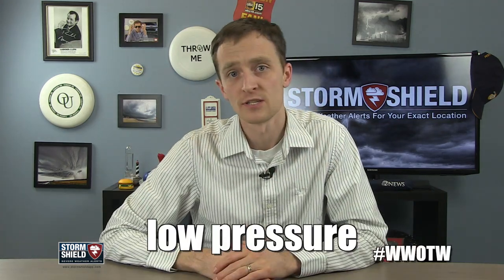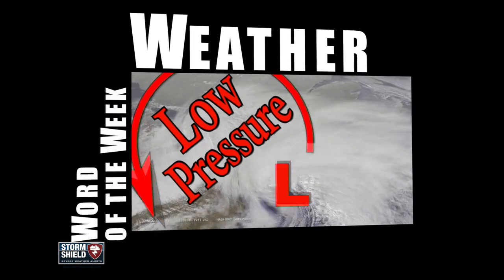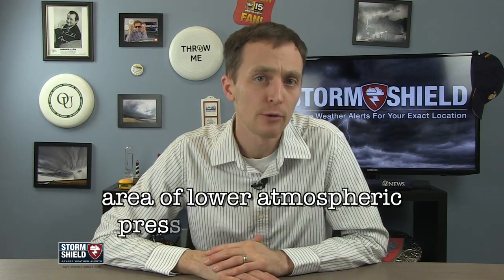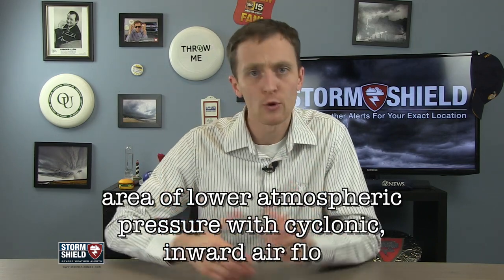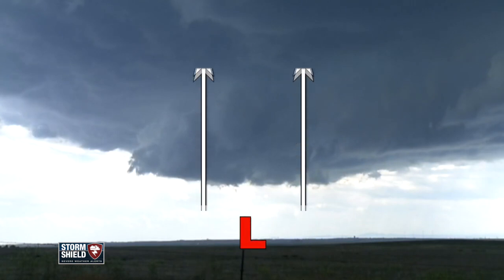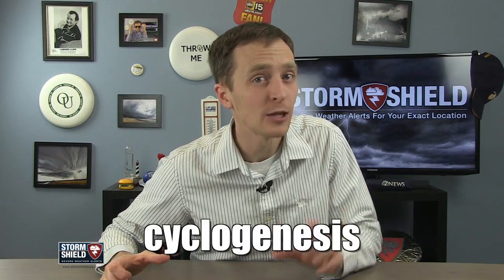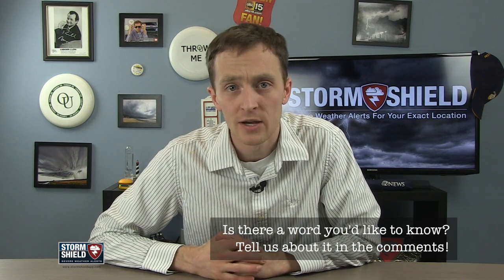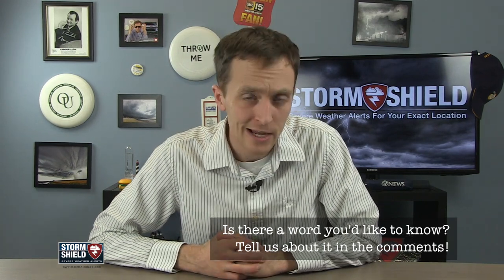What does low pressure mean? | Weather Word of the Week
Youtuber ilive2fly wants to know more about low pressure systems. So let's get to it in this weather word of the week.

I'm Storm Shield Meteorologist Jason Meyers, and a low pressure system is an area of lower atmospheric pressure, accompanied by cyclonic, inward flow.

In the northern hemisphere, air moves counter-clockwise around low pressure, but in the southern hemisphere, the air moves clockwise.

Low pressure systems form from rising air and wind divergence in the upper levels of the atmosphere. So while air continues to rise up, it's also moving outward way up in the atmosphere, causing the amount of air in one spot to continually decrease.

This whole process has its own name - cyclogenesis - sounds like a good weather word of the week.

Anyway, low pressure systems typically bring cloudy skies and some form of precipitation. Tropical cyclones and big snowstorms are all examples of low pressure systems. In other words, that big red L signifying the low could stand for lousy weather.

What weather word do you want to know more about?